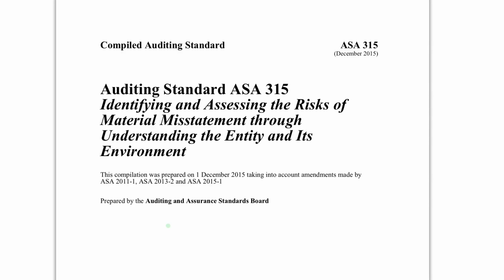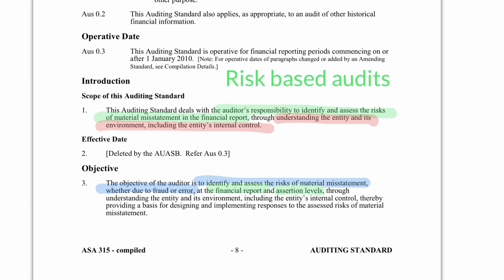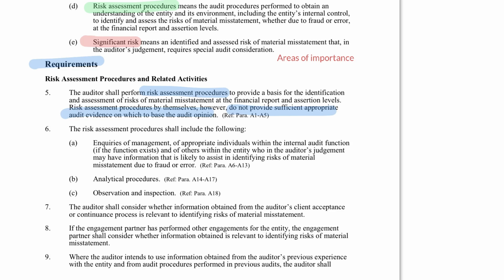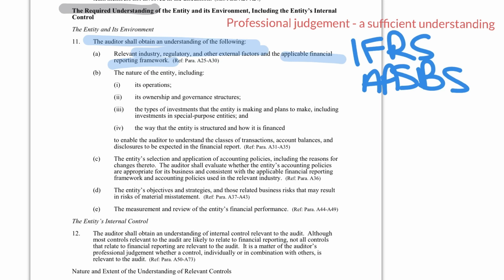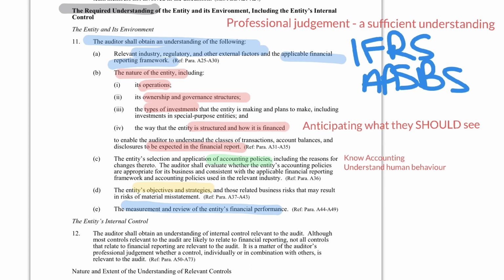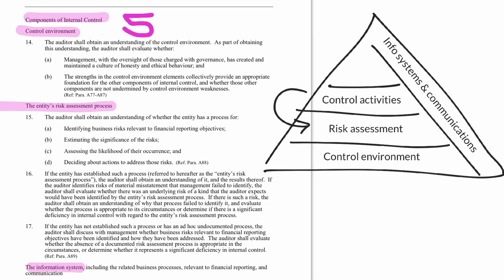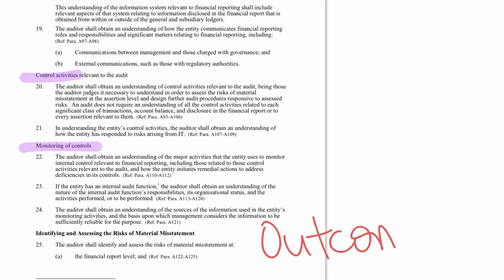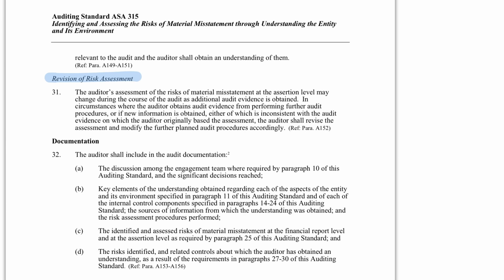WHY do auditors need to UNDERSTAND their clients? ISA/ASA 315 explained (part 1)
For the new ISA315 coming in 2021 - check out this video - Revised ISA315 - how do we identify SIGNIFICANT RISKS?

I think ASA/ISA 315 is one of the key standards that sest the entire foundation of the audit and audit strategy. This standard is so important I’ve broken it into 3 parts - the Standard, the Explanatory Paragraphs and the new Exposure Draft.

If you have questions about ASA/ISA 315, add them in the comments below.

Part 2 of the video here!

Explain Everything iPad app
LumaFusion iPad app
Sony A6500 + 28mm f2 + Rode Video Mic Pro
Joby Gorillapod